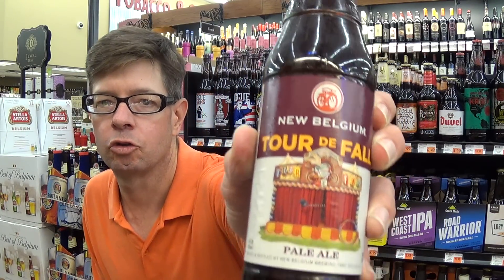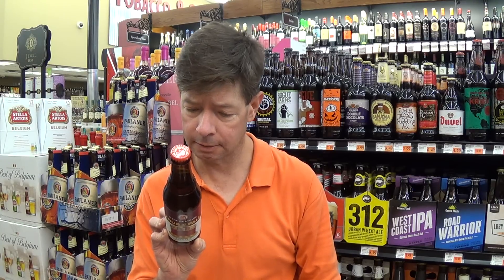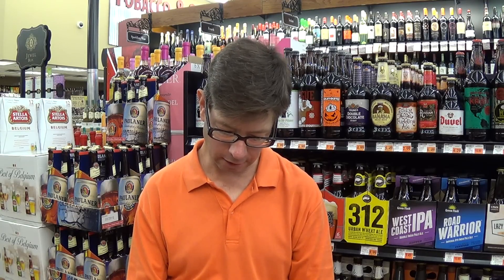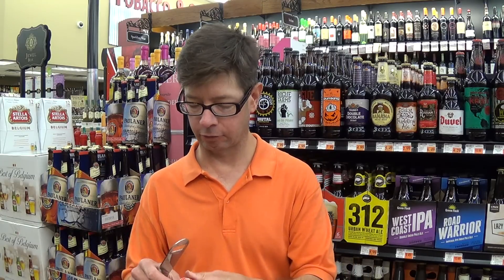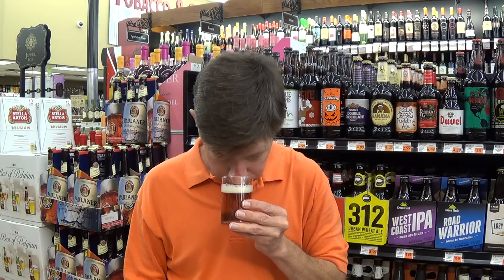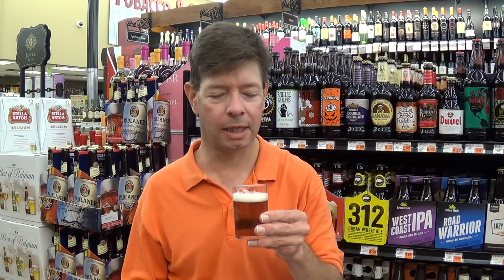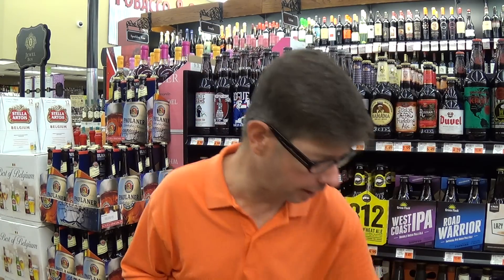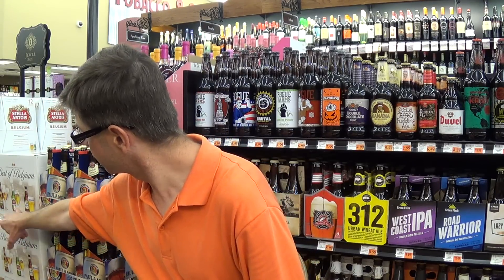Louisiana Beer Reviews: New Beligum Tour de Fall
6% alcohol. 38 IBU. Introduced in 2014. Brewed in Colorado for the Fall season.